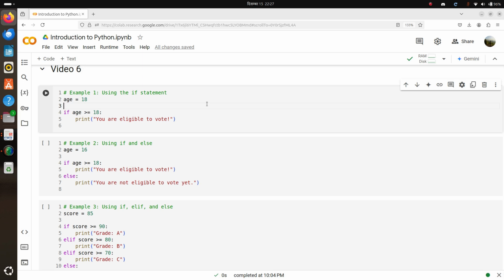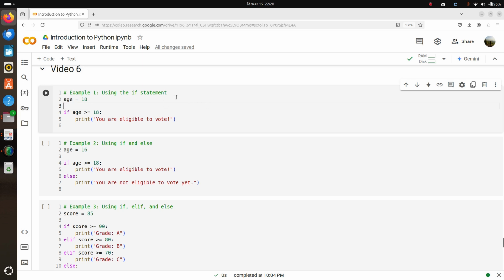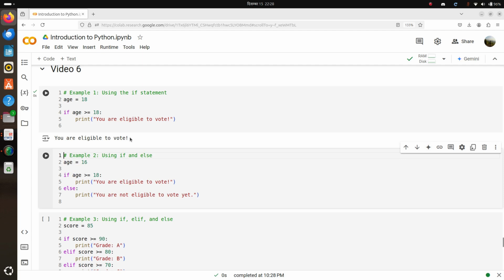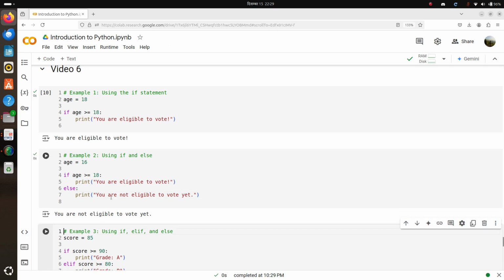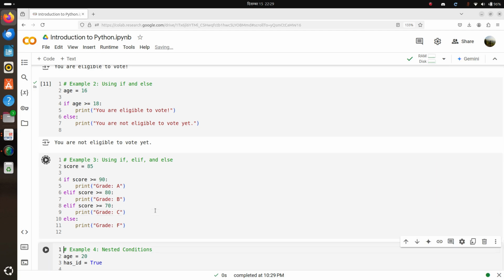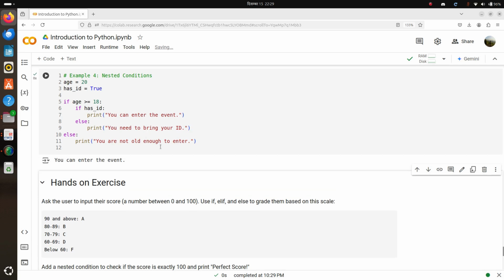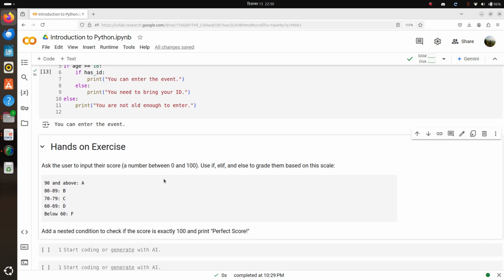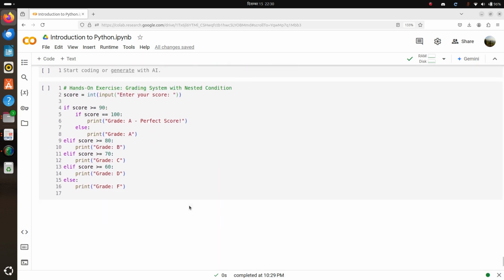Python Conditional Statements: if, else, elif with Nested Conditions | Tutorial 6 | Python Series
In this video, we explore conditional statements in Python, including if, else, and elif statements, along with nested conditions. You’ll learn how to control the flow of your programs by making decisions based on conditions, with clear explanations and practical examples.

🔹 What You'll Learn:
1️⃣ if Statements: How to check conditions and execute code.
2️⃣ else Statements: Handling outcomes when conditions are False.
3️⃣ elif Statements: Managing multiple conditions efficiently.
4️⃣ Nested Conditions: Using conditions inside other conditions for more complex logic.
5️⃣ Hands-On Exercise: A real-world challenge to practice what you’ve learned.

💻 Code Examples Covered:

    Basic if and else for decision making.
    Using elif for multiple outcomes.
    Nested if conditions for step-by-step checks.
    Hands-on exercise: A grading system with nested conditions.

    Python beginners looking to master conditional statements.
    Anyone preparing for Python coding interviews.
    Programmers building decision-based logic in their projects.

👉 Practice Challenge: Try the coding exercise at the end and share your answers in the comments for feedback!